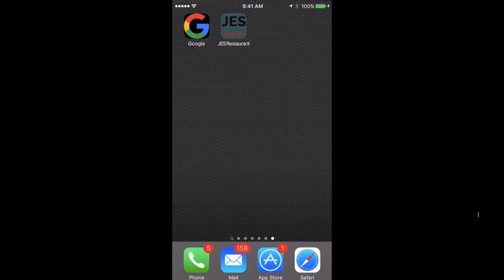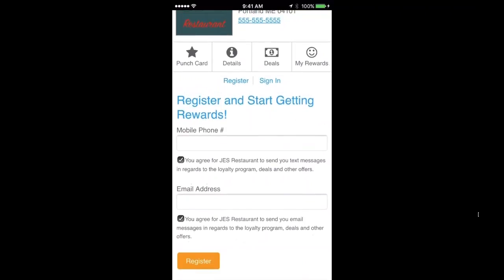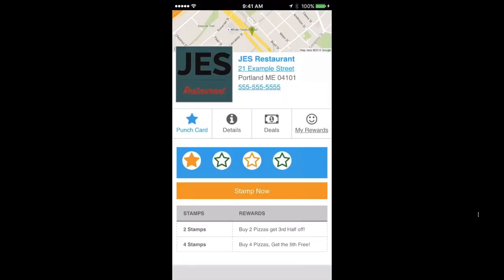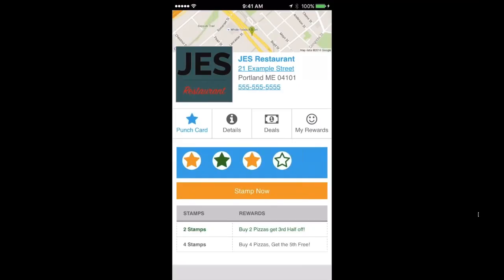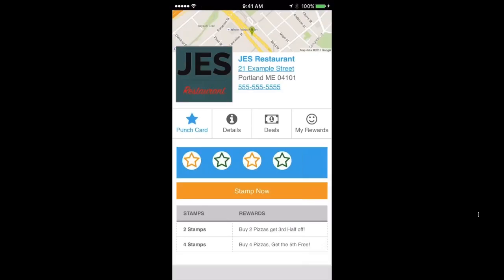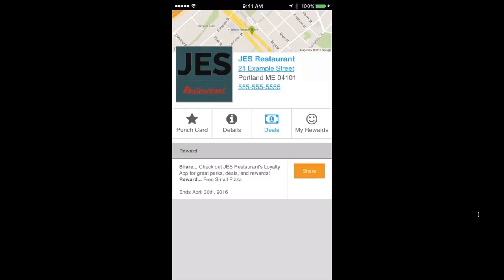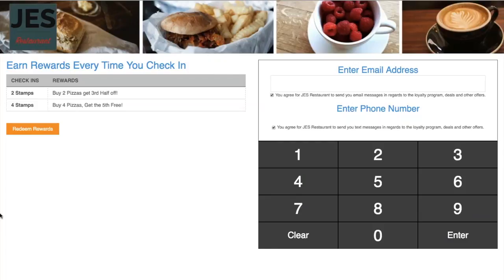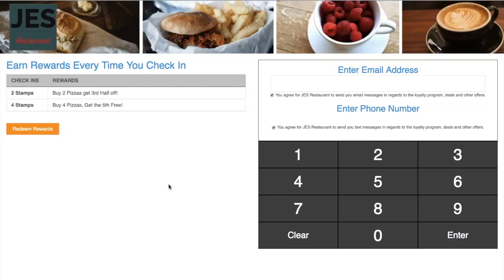Loyalty Reward Stamp Live Demo HD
Mobile app, Loyalty Reward Program, QR code, Small Business!